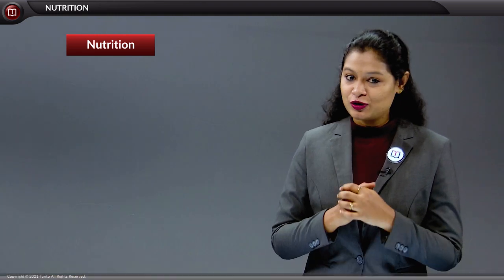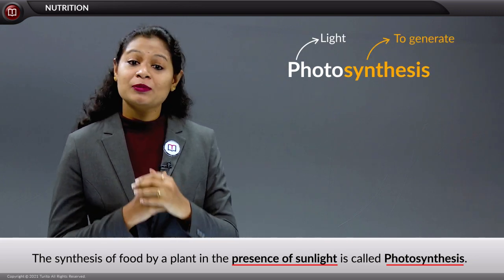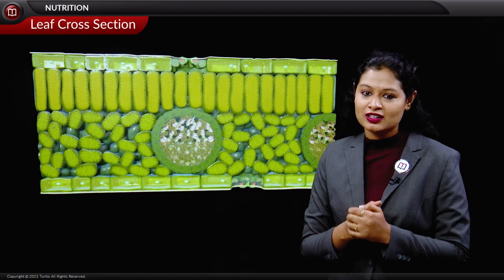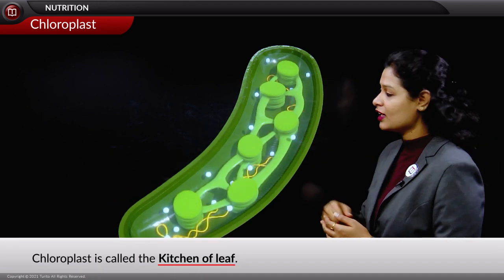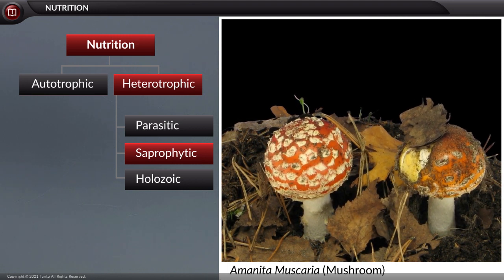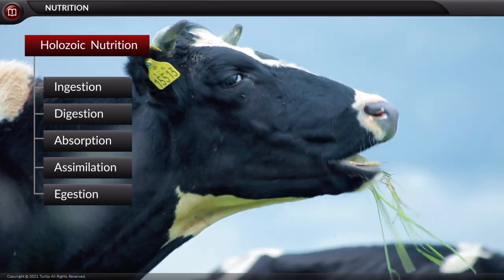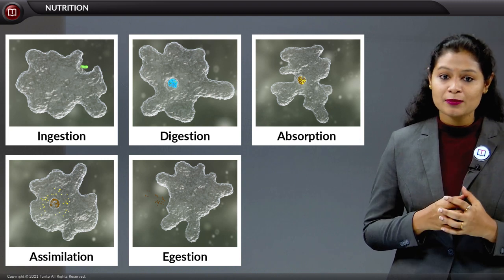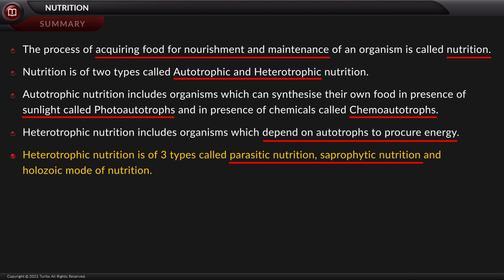Biology - Class 10 - Life Processes - Nutrition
Nutrition is the science and study of the various substances that make up the food
we eat and how these substances affect our health and well-being.
It encompasses the processes of ingestion, digestion, absorption, metabolism, and utilization of nutrients by the body.
Proper nutrition is essential for maintaining good health and preventing various diseases.